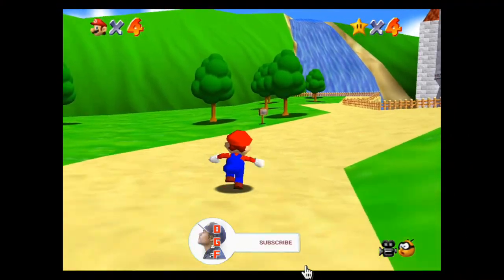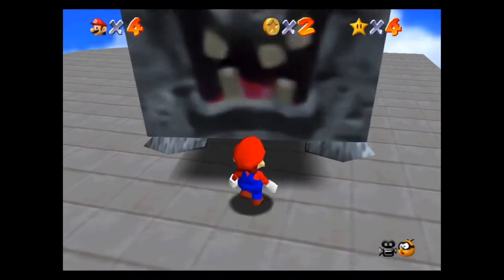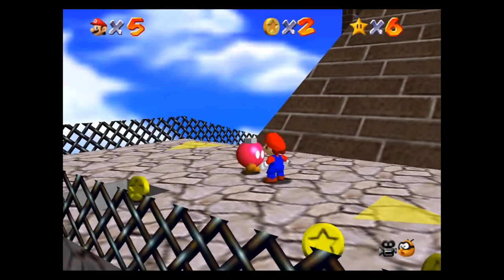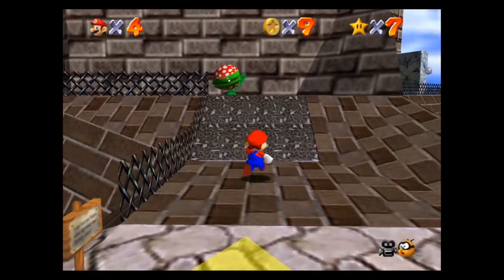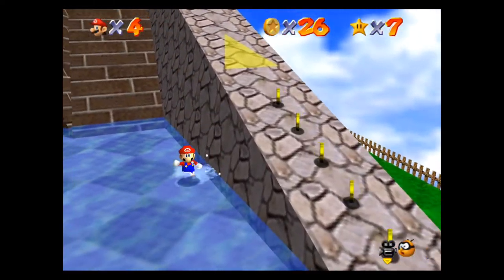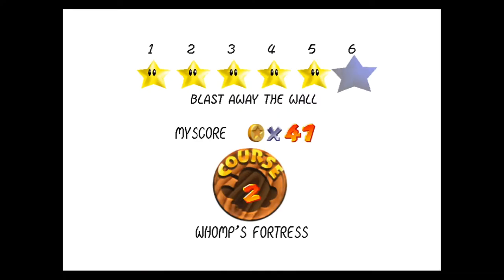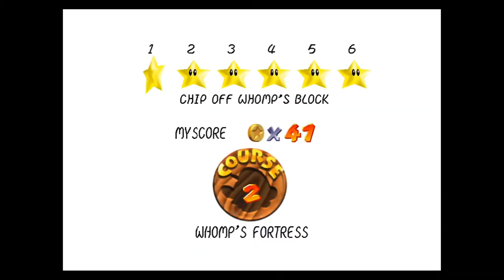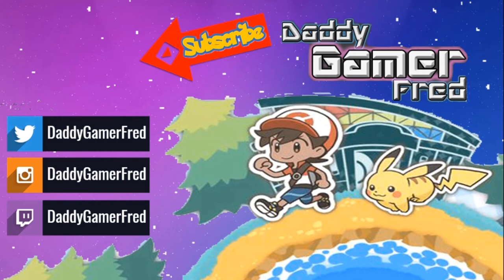How To Get All Stars In Whomp's Fortress 100% | Super Mario 64 (3D All-Stars) Guide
Nintendo Switch Friend Code : SW- 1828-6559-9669
PSN : DaddyGamerFred
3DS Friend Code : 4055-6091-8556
Pokèmon G0 Trainer Code : 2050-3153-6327